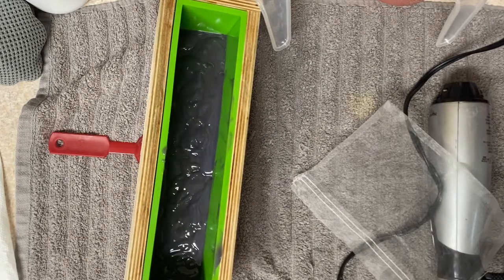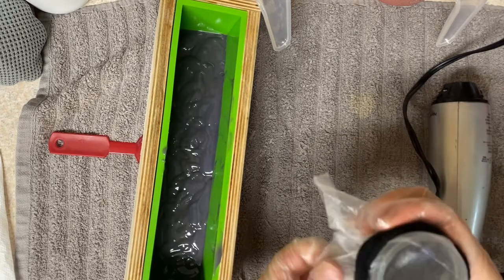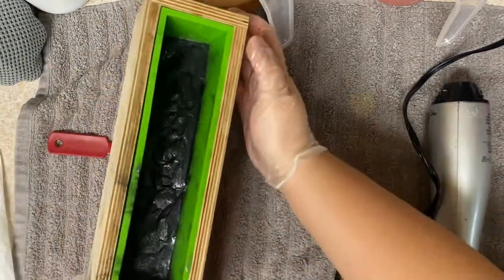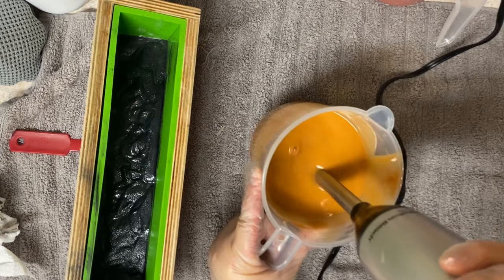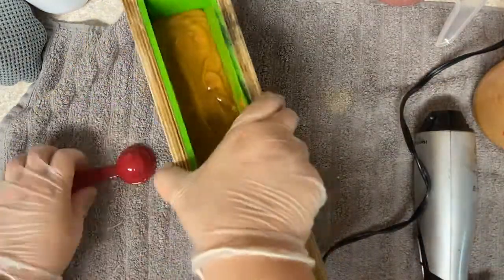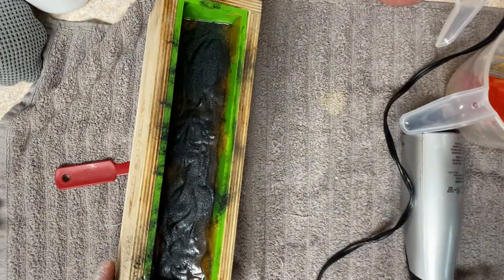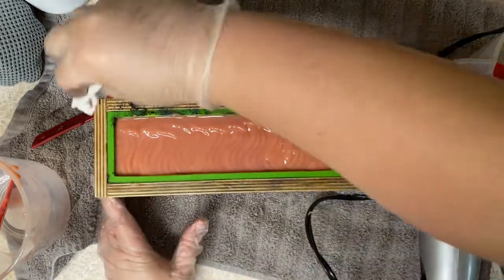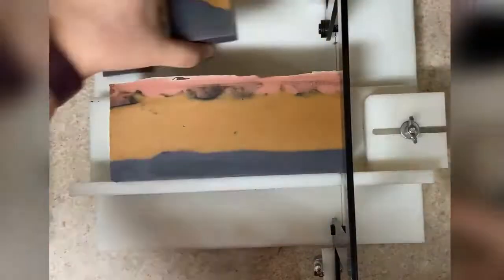Cold Process Goat Milk Soap | How to Make Diagonal Pencil Lines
How I CPOP: First I preheat the oven to 170°F.  Then I turn the oven off, turn the oven light on, place the soap in the oven, close the oven door, and leave it in overnight.  I don’t spray the top or cover it in the oven.  We soapers all do things a little differently, and this works very well for me.

This video is NOT designed for kids.  Soap is made using lye which is caustic until after the saponification process in which no lye remains.  Children/kids should NOT attempt this, and adults need to exercise safety precautions.  This video is not a full tutorial.